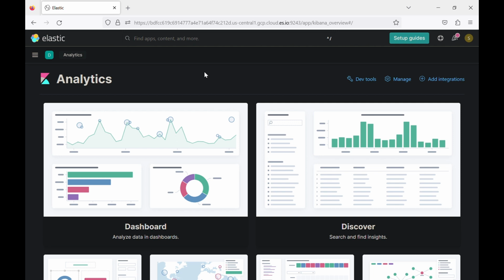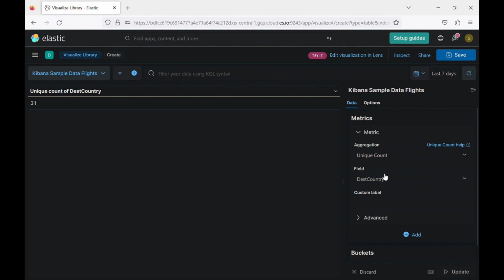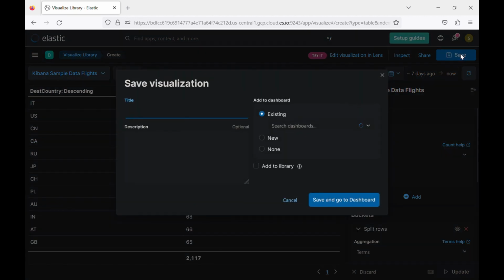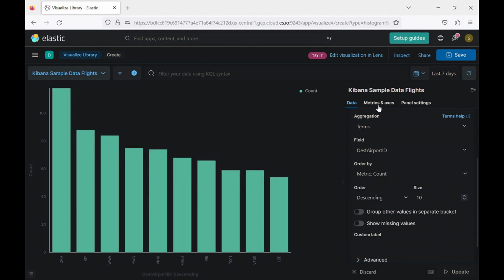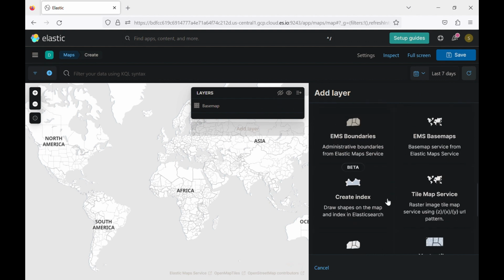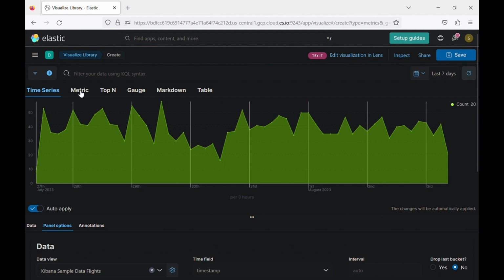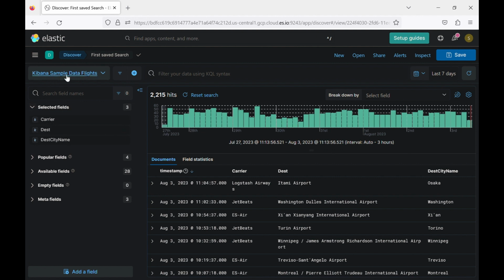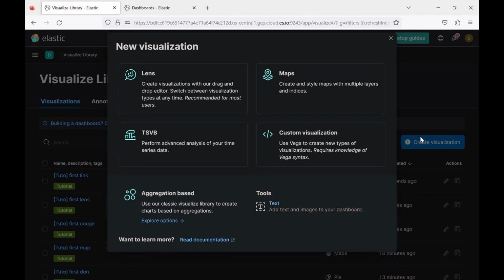Kibana Visualization Deep Dive:Unleashing Kibana's Potential with Aggregations, Lens, TSVB,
Welcome to the next level of Kibana mastery! In this comprehensive tutorial, "Kibana Visualization Deep Dive: Unleashing Elastic Stack's Potential with Aggregations, Lens, TSVB, Custom Visualizations, and Maps," we dive into the heart of data visualization using Elastic Stack's powerful tools.

Building on the knowledge from our previous video, "Mastering Kibana: Unlock the Power of Elastic Stack," we take you on an immersive journey through various advanced visualization techniques. Whether you're a seasoned data analyst or a curious newcomer, this tutorial equips you with the skills to transform raw data into insightful visual narratives.

🔍 Aggregation Based Visualization: Learn to harness the true potential of your data by mastering aggregation-based visualizations. Understand how to slice, dice, and summarize data using various aggregation methods, creating dynamic and meaningful visual representations.

📊 Lens: The Visualizer's Delight: Discover the intuitive and efficient way to craft stunning visualizations with Lens. We guide you through the process of creating compelling charts, graphs, and dashboards, all while maintaining complete control over your data's presentation.

📈 TSVB Unleashed: Take your visualizations to new heights with Time Series Visual Builder (TSVB). Unpack complex temporal data and uncover trends, patterns, and anomalies like never before.

🎨 Custom Visualizations: Elevate your creativity by crafting custom visualizations that suit your unique data exploration needs. Dive into the world of Vega-Lite and bring your wildest visualization ideas to life.

🗺️ Mapping Your Insights: Geospatial data holds a wealth of information. Learn how to harness this potential by creating interactive maps that tell compelling stories and reveal geospatial insights.

Join us on this exciting journey as we empower you to wield the full might of Elastic Stack's visualization tools. Whether you're working with business data, IT logs, or any other type of information, this tutorial will equip you with the skills you need to transform raw data into actionable insights.

🔗 Helpful Links:

    Previous Video: "Mastering Kibana: Unlock the Power of Elastic Stack"

Don't miss out on mastering the art of Kibana visualizations.